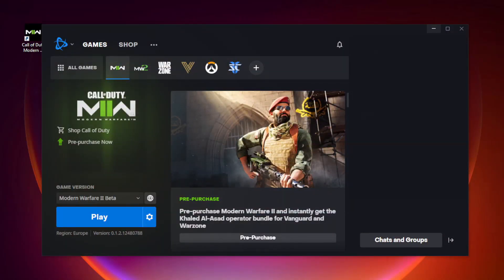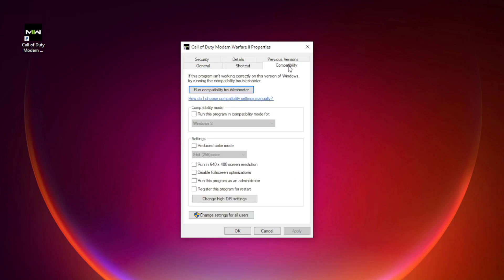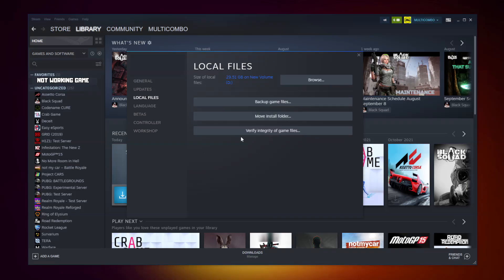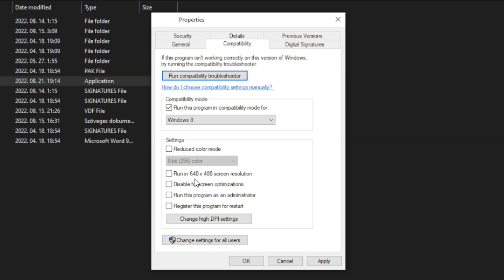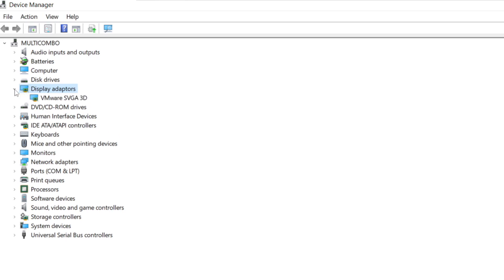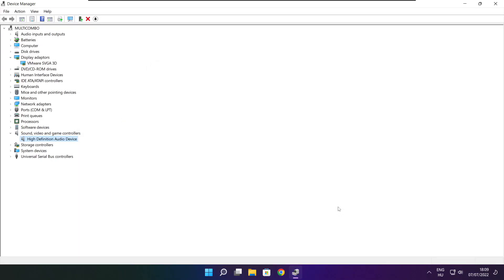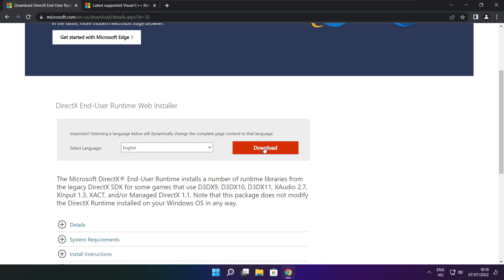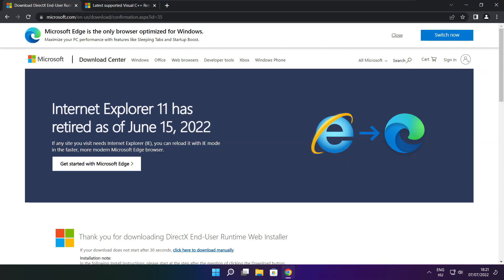How to FIX Call of Duty: Modern Warfare II Stuck on Loading Screen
In this video I am going to show How to FIX Call of Duty: Modern Warfare II Stuck on Loading Screen | COD MW2 Stuck on Loading Screen PC

🖥️ PC Specs:
CPU: Intel Core i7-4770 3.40GHz
Memory: 16GB HyperX DDR3
HDD: Toshiba 1TB
SSD: Kingston 240GB
Graphics Card: ASUS GeForce RTX 3060 12GB GDDR6
Operating System: Windows 10/11